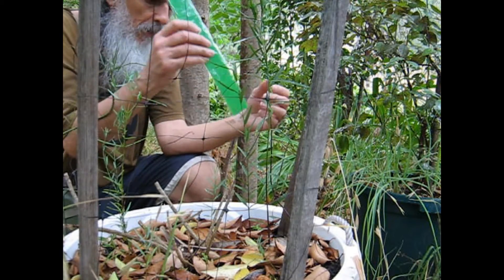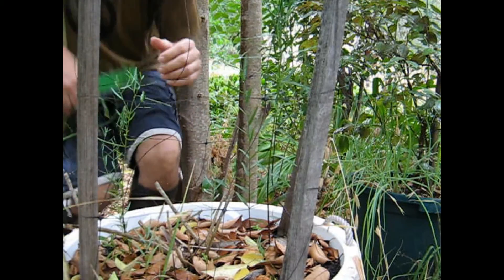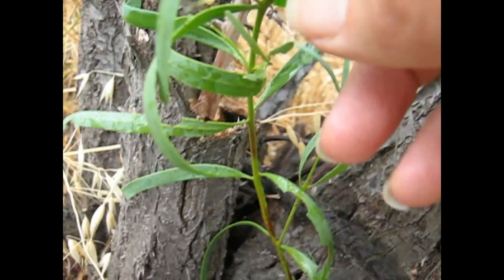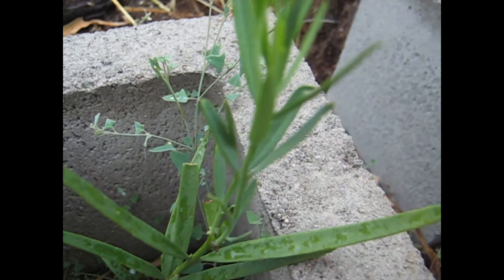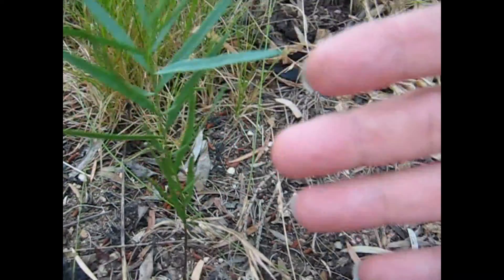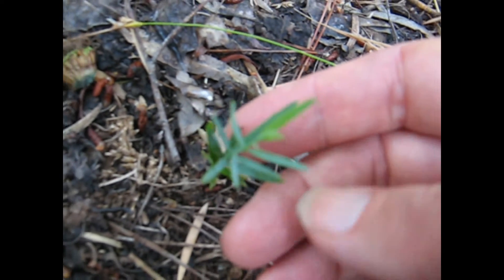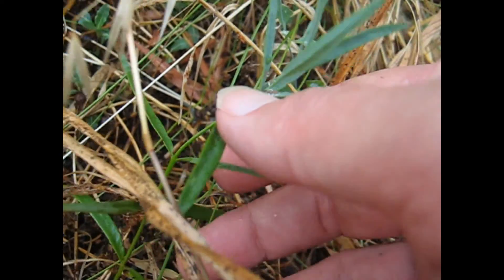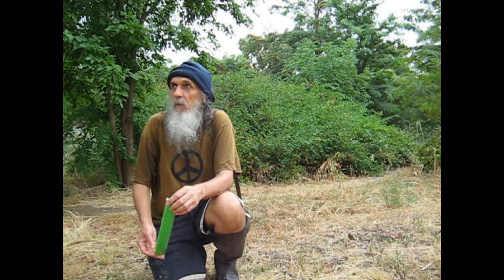Sandalwood and Quandongs Update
My experiment with growing Australian Sandalwood (Santalum spicatum) and Quandong (Santalum acuminatum) in New South Wales has been successful, so far. They were planted as seeds, outdoors in the ground and in pots, in winter, a year or so ago, and many are now getting to quite a good size. I am not sure which are Sandalwood and which are Quandongs, as they are very close relatives and look so similar when junior.